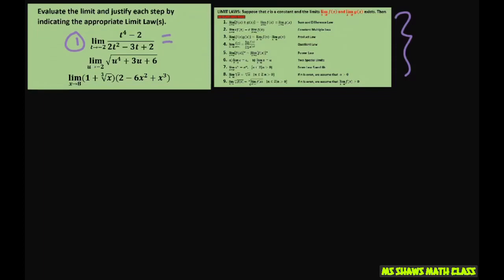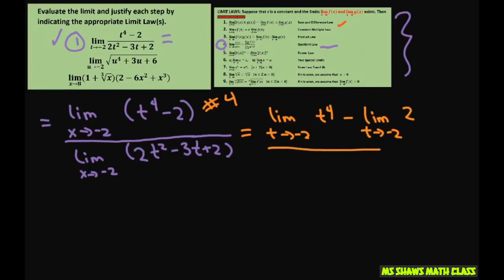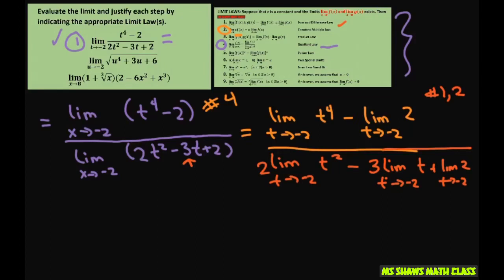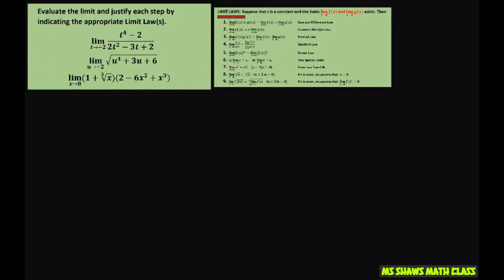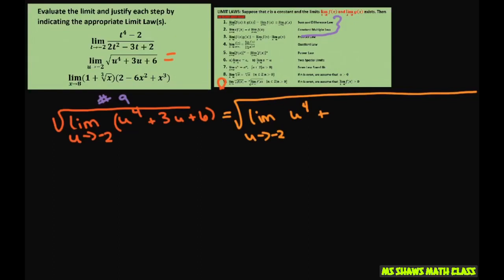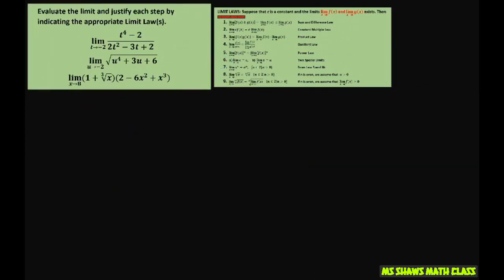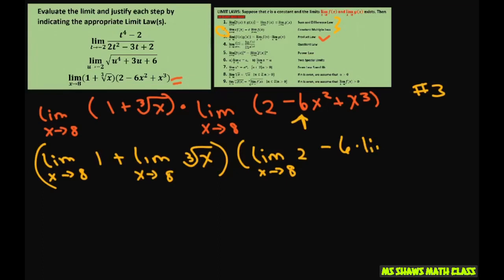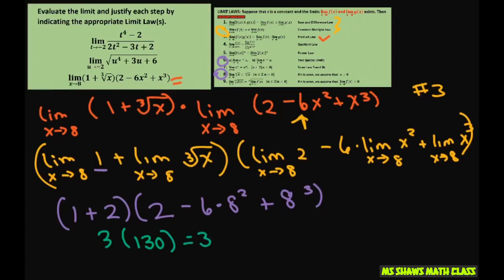Evaluate the following limits and justify each step with Limit Laws.